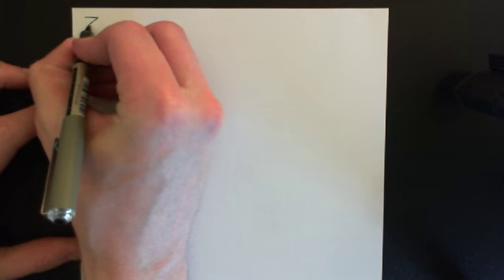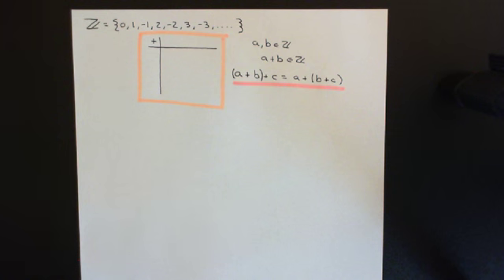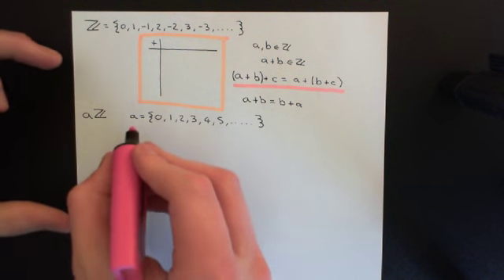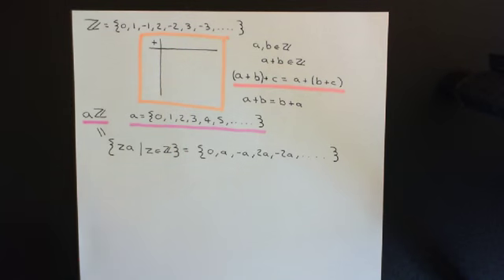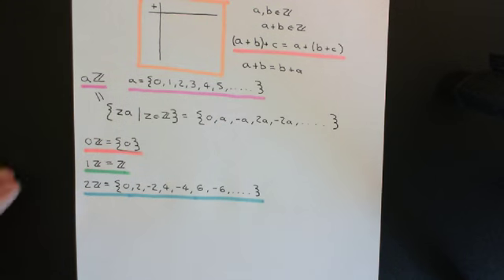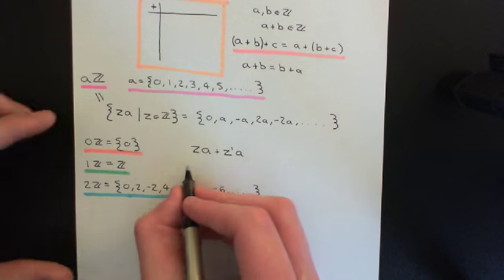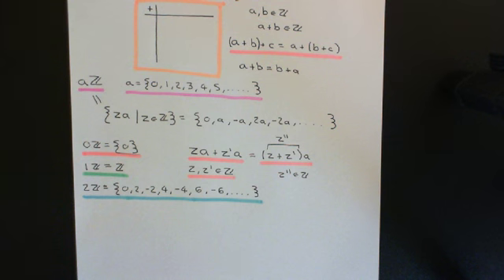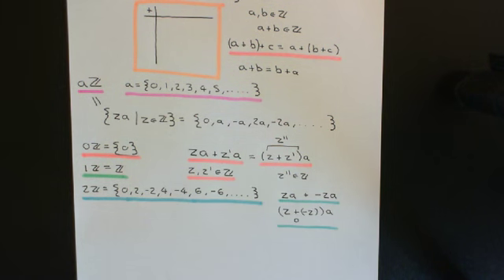Subgroups Part 3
A subgroup is a subset of a group that with the restricted composition table inherited from the parent group satisfies the axioms of group theory as follows:

The subgroup’s restricted composition table must be closed and only contain elements of the subgroup.

The identity must be within the subgroup.

Associativity will be effortlessly inherited from the parent group.

For all elements within the subgroup, their inverse must also be in the subgroup.

In this video we explain this definition in detail and then go through some examples.

One of the examples we look at is the subgroups of the group of integers under addition. We find all the possible subgroups of this group and show how all but the trivial subgroup are isomorphic to the original group.